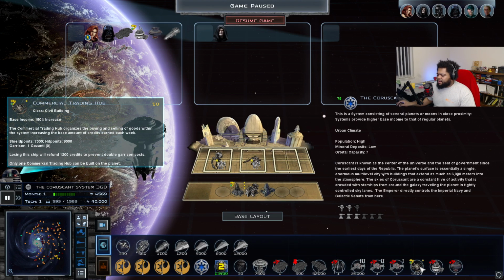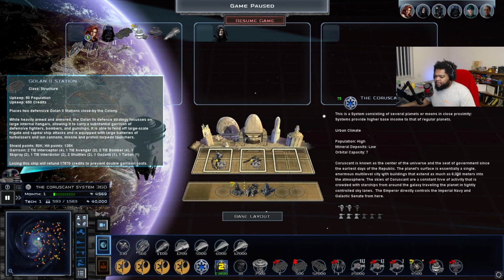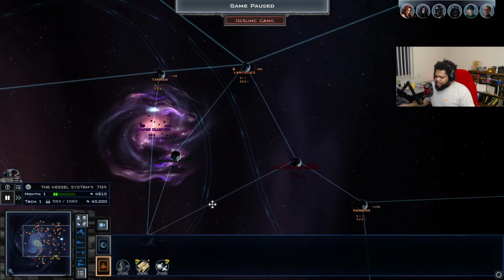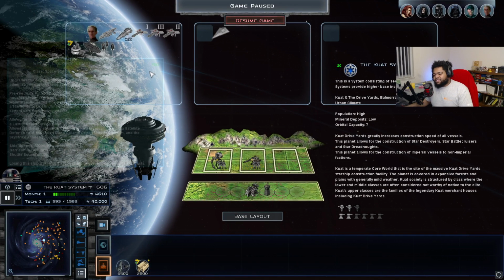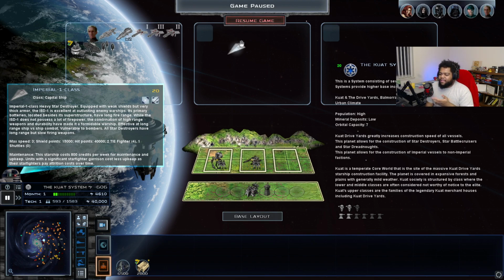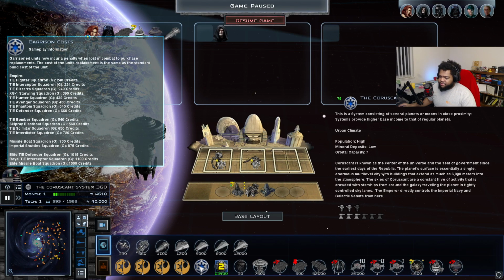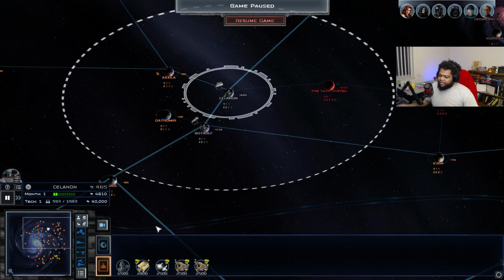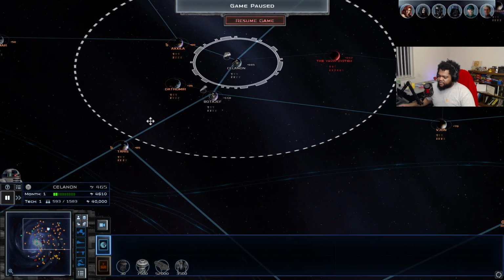HOW TO FIX YOUR ECONOMY IN EMPIRE AT WAR REMAKE!